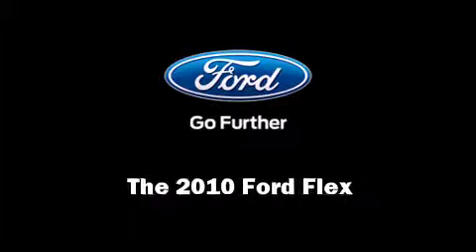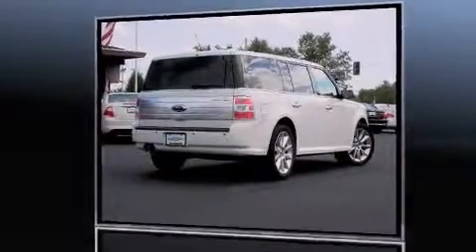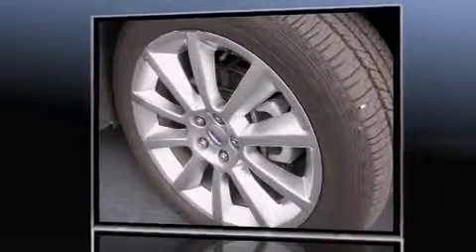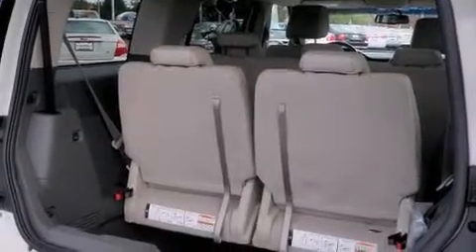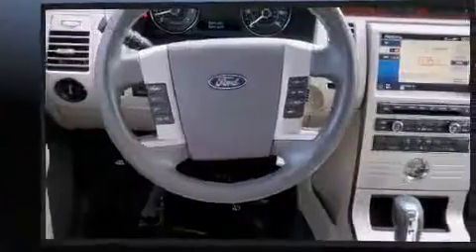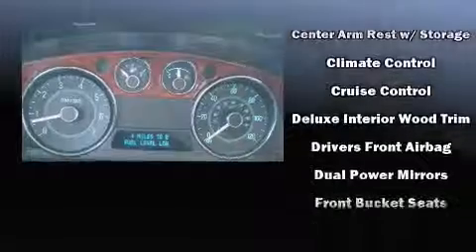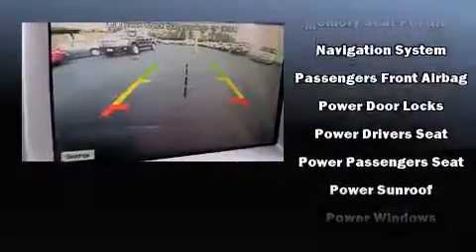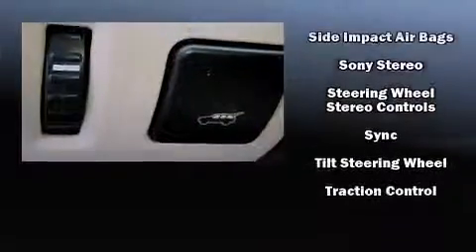2010 Ford Flex Limited in Ellisville, MO 63011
Discerning drivers will appreciate the 2010 Ford Flex. With fewer than 5,000 miles on the odometer, this 4 door sport utility vehicle prioritizes comfort, safety and convenience. It features a front-wheel-drive platform, an automatic transmission, and a 3.5 liter 6 cylinder engine. A wealth of standard features means that you no longer have to sacrifice. Like heated seats, 1-touch window functionality, tilt and telescoping steering wheel, power door mirrors and heated door mirrors, a power liftgate, remote keyless entry, cruise control, and power front seats. Features such as automatic climate control and leather upholstery prove that economical transportation does not need to be sparsely equipped. Power adjustable pedals allow the driver to optimize his or her driving position, enhancing visibility, comfort and safety. With high intensity discharge headlights illuminating your path, you'll always appreciate maximum visibility. Premium sound drives 12 speakers, providing you and your passengers a sensational audio experience. Ford also prioritized safety and security by including: head curtain airbags, front SIDE impact airbags, traction control, brake assist, ignition disabling, and 4 wheel disc brakes with ABS. For added security, dynamic Stability Control supplements the drivetrain. We pride ourselves in consistently exceeding our customer's expectations. Stop by our dealership or give us a call for more information.